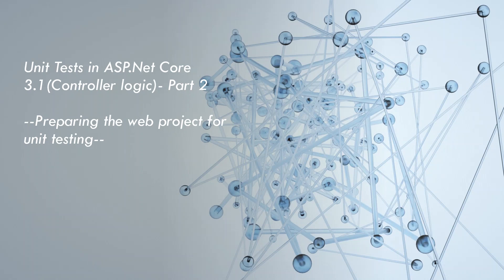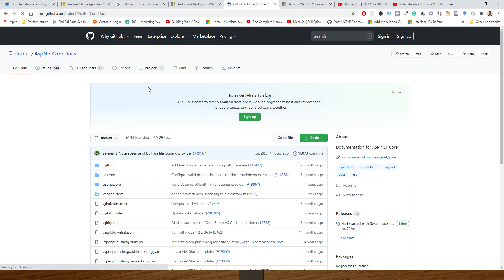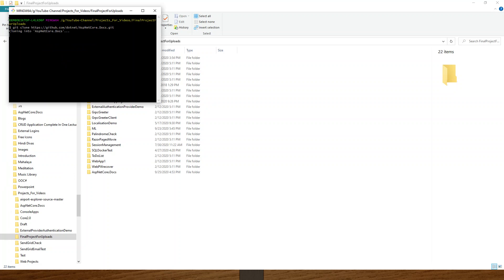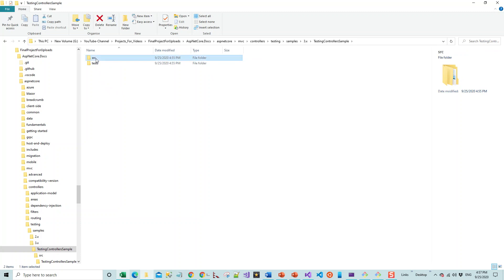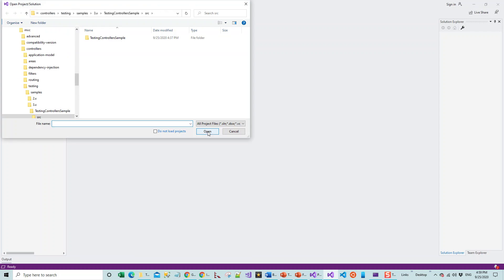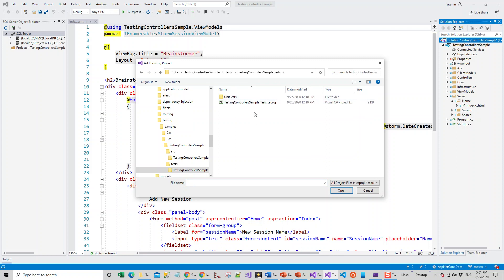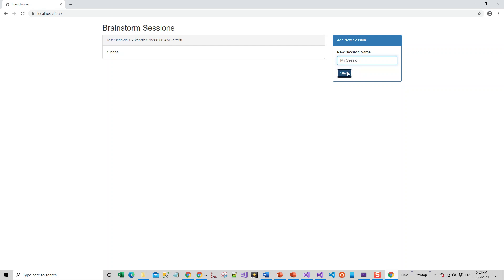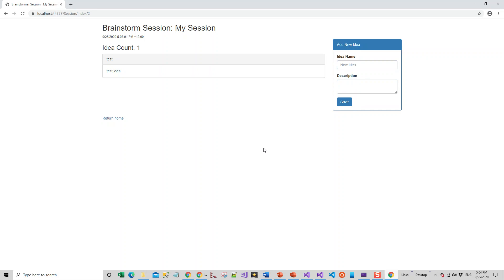Unit Tests |ASP .NET Core 3.1| Setting the Visual Studio Project| Part 2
UDEMY PROMOTIONS

Welcome back, everyone Today I am going to show you part 2 of how to carry out unit tests in ASP.NET Core 3.1 for controller logic.
Covered:
Clone a project from the GitHub repository
Setting up the ASP.NET Core 3.1 MVC project from existing code